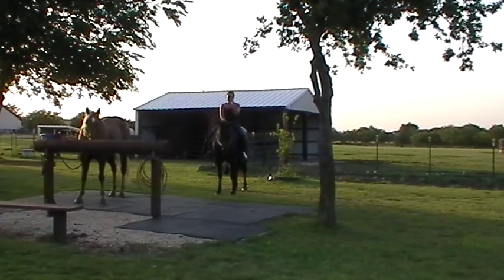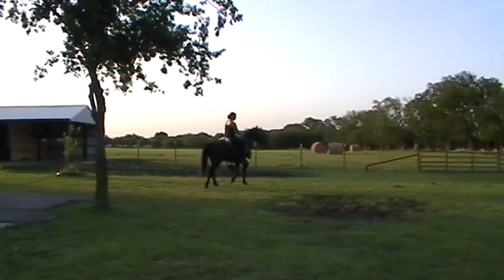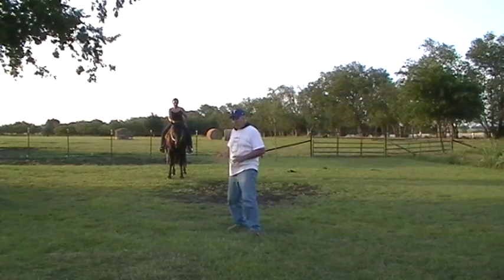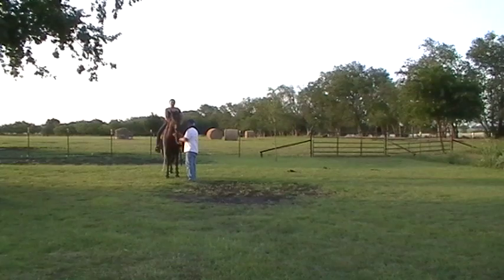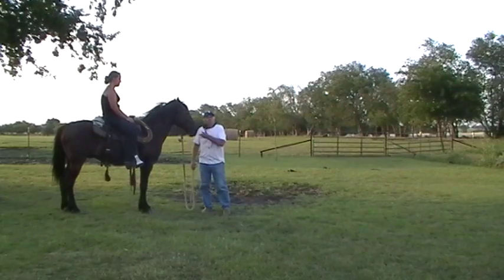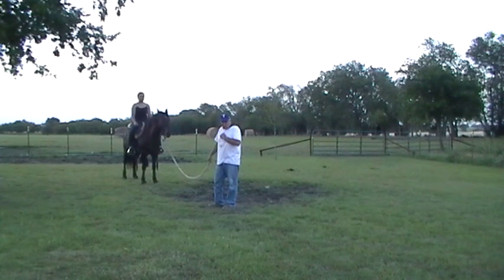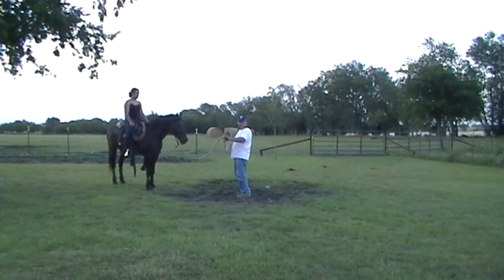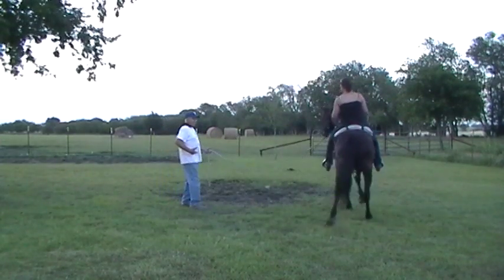Riding a Horse with NO Reins for Balance- Staying Centered & Neutral in Saddle While Riding a Horse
- Real Natural Horsemanship & Horse Behavior

I lunge a horse while the rider works on balance and staying centered. I make the horse move and control the horse so the rider as nothing to worry about but her balance. No reins, no steering, asking the horse anything, just focus and concentrate on staying neutral, even and balanced.

When watching others ride you should be able to see if they are an easy load or a hard load. Are they bouncing uncontrollably or moving in sync with the horse, are they smooth or rough, are they stiff or relaxed, do they help the horse or interfere with the horse, is their body loud or quiet, are their movements smooth and soft or fast and hard, do they look like a partner with the horse or a slave driver control freak, do they ask softly or demand loudly, if you develop your critical eye you see things things you have always seen but you will now know what you are really seeing.

Balance, centered, relaxed, smooth, rhythm, fluidity, calming, soft, understanding, asking, showing, helping, encouraging the right answer all make for good horsemanship.

But like the people that insist a metal pain torture device like a bit is kind and does not hurt the horse, they cannot and do not want to see.  "there are none so blind as those that do NOT want to see."

Smoky the Cat gets sacked out to plastic bags and is no longer scared even thou he was oxygen deprived as a kitty.

At one point in the video the horse tells me NO and will not move or lung so I talk about why he did it and what I have to do to get past it. At another point I scare the horse with the rope and I have to undo what I did. At another point the horse tells me NO don't touch my ear, so I show how I get past that.